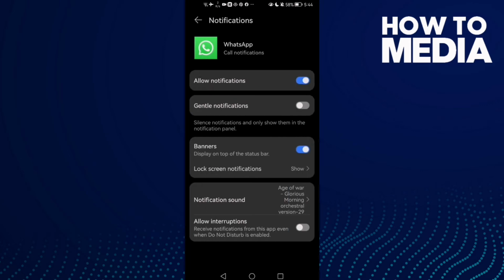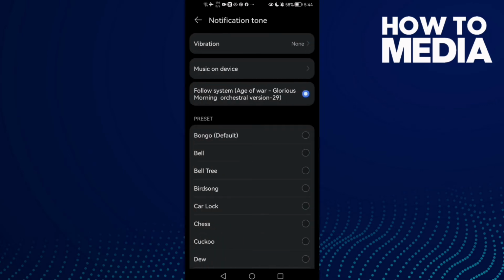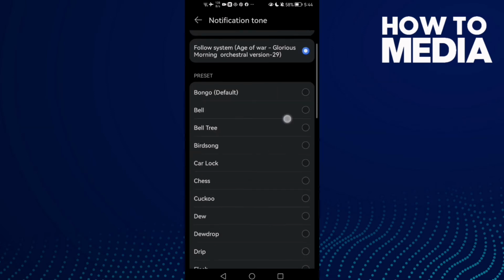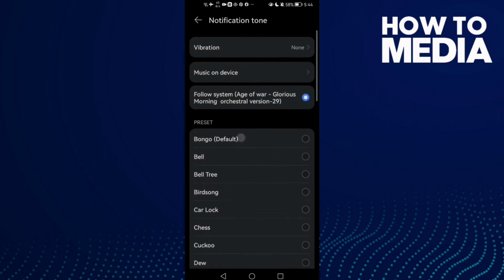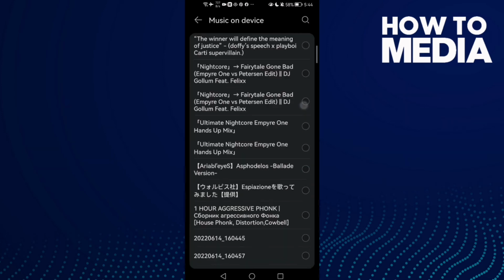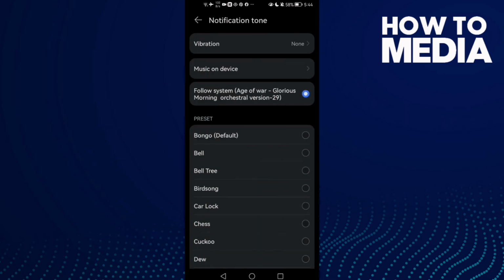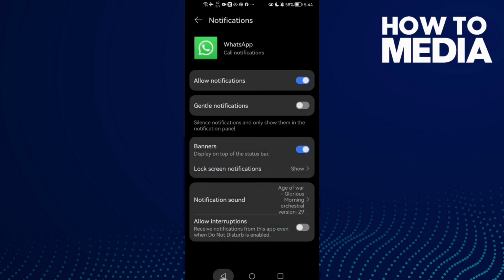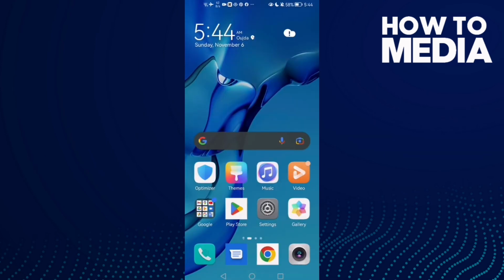How to Change Whatsapp Call Ringtone on Any Android Phone 2022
in this video we discuss :